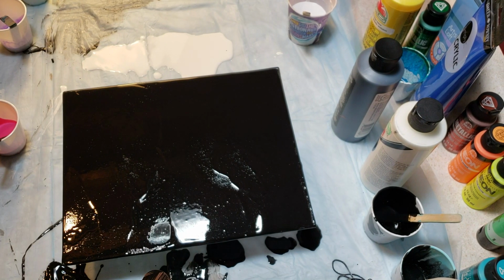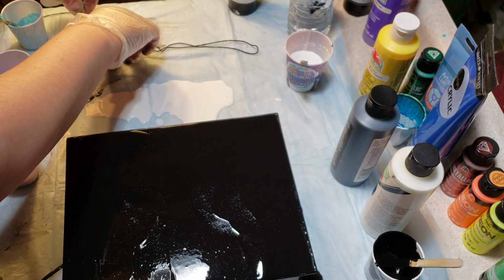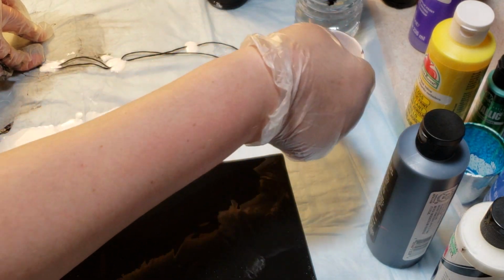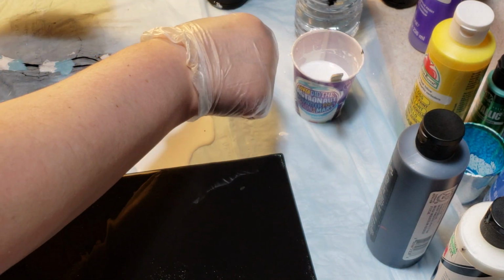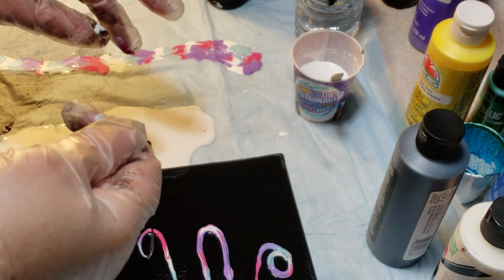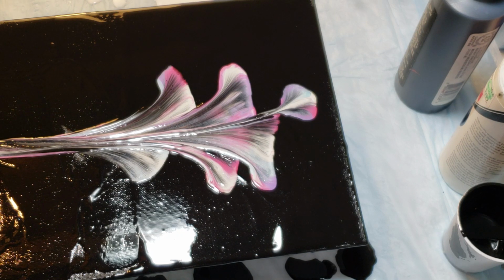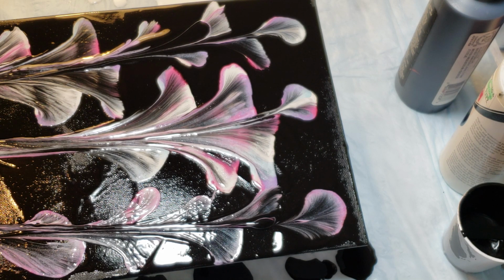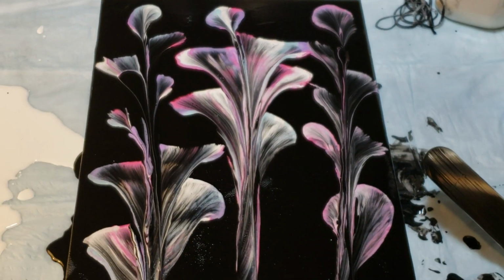Acrylic Pour Multi Color String Pull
Acrylic Pour Multi Color String Pull.  Learn to make beautiful flowers with acrylic paint.  Super simple. All the paints are mixes 2:1 floetral to paint with a smidge of water to consistency.